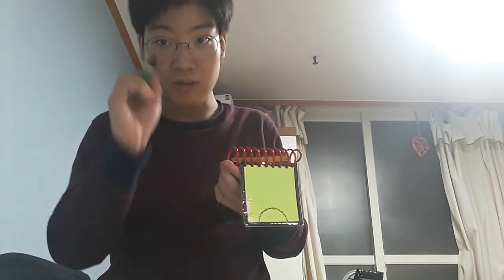How to draw a red cape (Part 1)